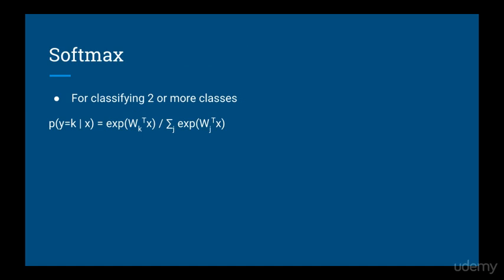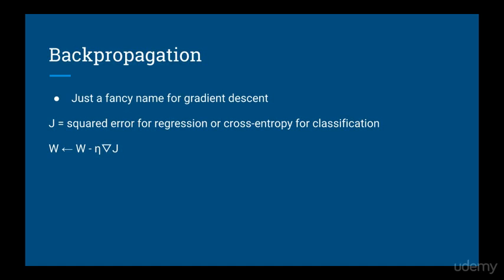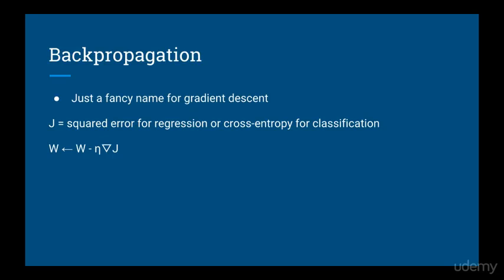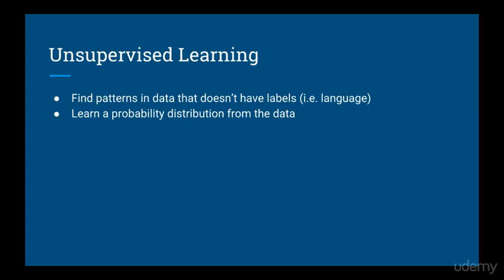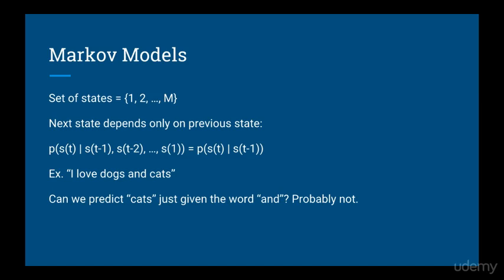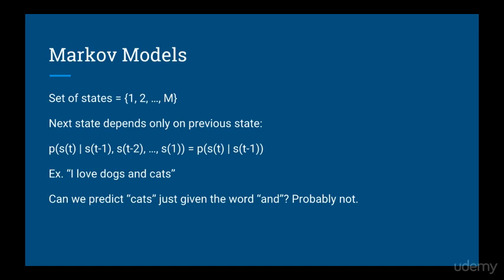Review of Important Deep Learning Concepts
Deep Learning: Recurrent Neural Networks in Python
GRU, LSTM, + more modern deep learning, machine learning, and data science for sequences